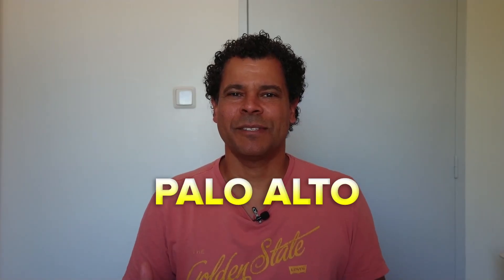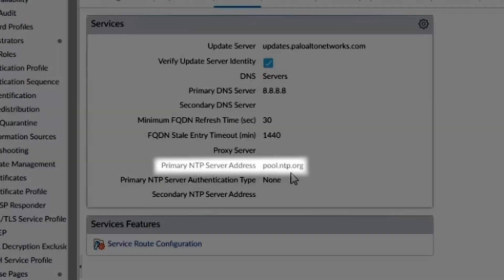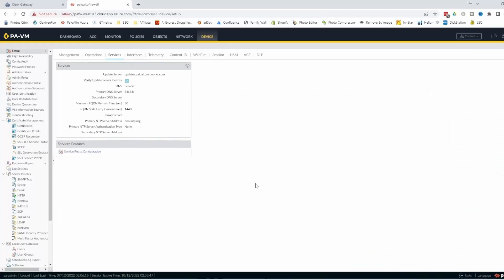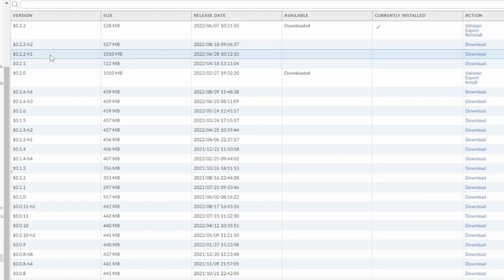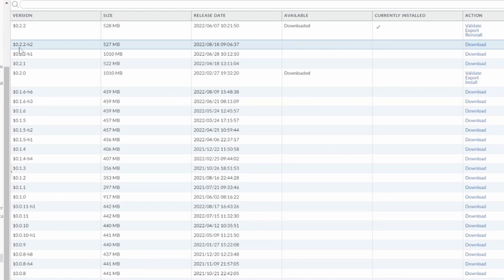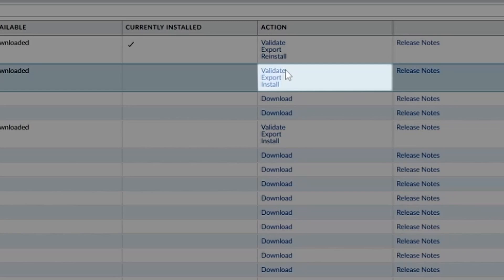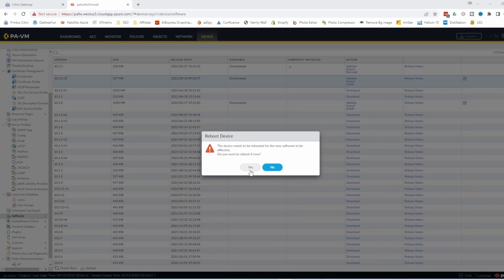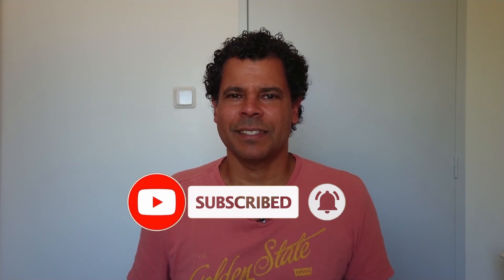Palo Alto Firewall - Software update in 5 minutes [2022]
Do you want some help updating your Palo Alto Networks Next-Generation Firewall? After watching this 5 minute video, you'll be able to do it by yourself.